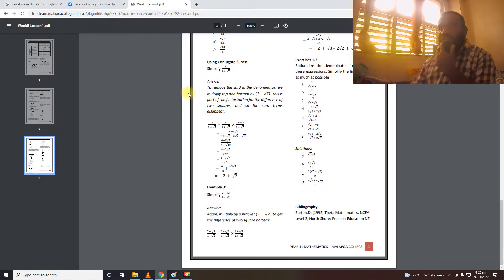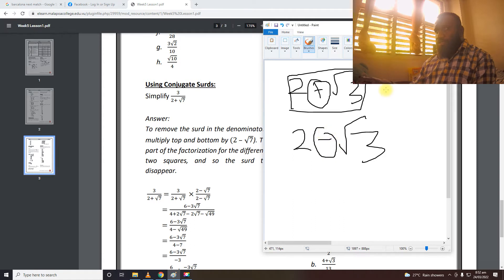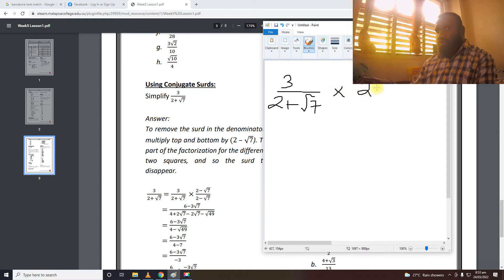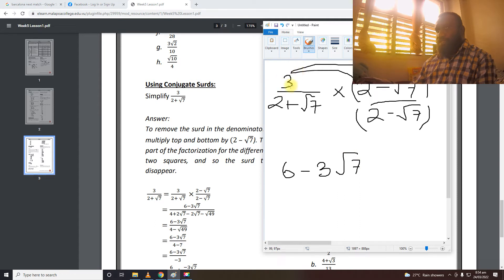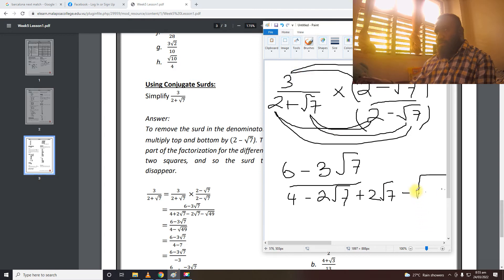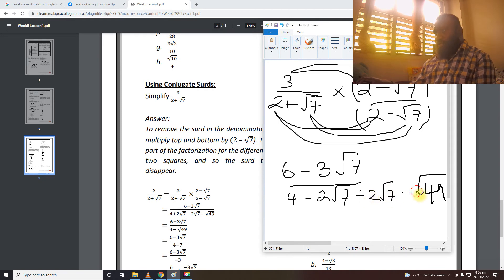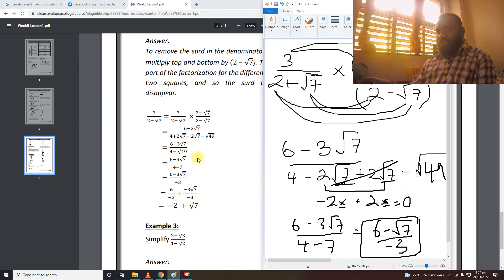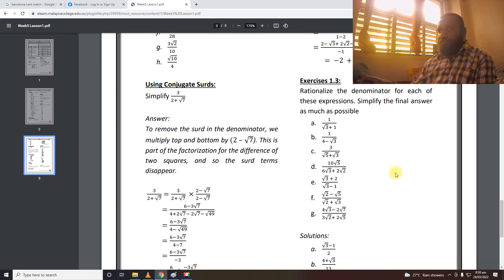conjugate surds yr 11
yr11 MALAPOA COLLEGE - CONJUGATE SURDS